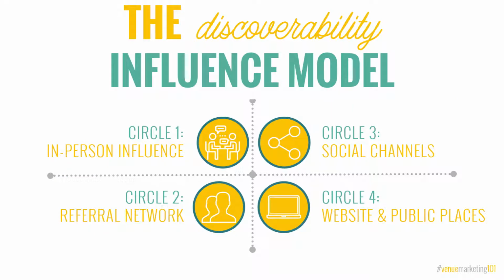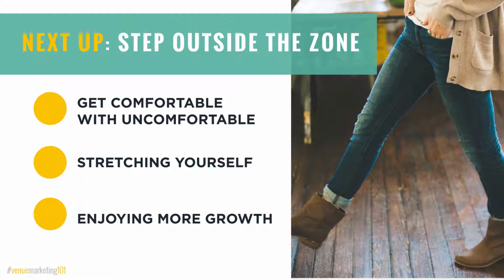Venue Marketing 101 Series - Episode 10: Networking like a Boss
📺 Episode 10: Networking like a Boss
Today's episode is all about is all about networking and doing it like a boss—and not like the crazy person that shoves business cards in people’s hands for no apparent reason.

Don’t be that person.

Let’s talk more about how becoming a networking maven is one of the most critical building blocks in your venue influence-building model.

So how exactly do you become a better networker, and how do you find a networking style that fits your unique personality?

Let’s talk for just a bit today about the three (3) things you need in order to develop this skill – a place, a pattern and a plan.

✔️ DOWNLOAD EPISODE #10 SLIDES

📓 GET OUR FREE VENUE MARKETING EBOOK

💡 JOIN THE VENUE MARKETING SOCIETY

The Venue Marketing Society is a free, online community to connect with other venue managers, staff members and owners about real opportunities and challenges you're facing in managing your venue.

If you'd like to skip ahead in the series and read about the 50+ ideas on your own, you can take a peek at this blog we wrote about venue marketing:

⭕ THE VIDEO SERIES...

The Venue Marketing 101 video series is powered by Snappening and the Venue Marketing Society. The series explains how increasing your venue’s discoverability actually generates more sales leads, and offers you a blueprint to make sure you’re doing it well, and with resolve. It also offers 50+ real-world examples about how to do venue marketing more effectively in today's digital world.

🎉 LET'S SOCIALIZE, SHALL WE? 🎉

💠 ABOUT SNAPPENING + YOUTUBE 💠

Snappening is an event tech company helping you find places to throw parties and the pros that plan them.

Our YouTube channel is designed for busy event professionals looking for great tips, tricks and tools for venue marketing and event industry trends.

🏆 VIDEO EPISODE CREDITS - Episode 10

Host: Crystal Grave for Snappening
Content & Video: Snappening
Production Team: Mark Copple & Emily Sayer
Images: Licensed by Snappening or CC0